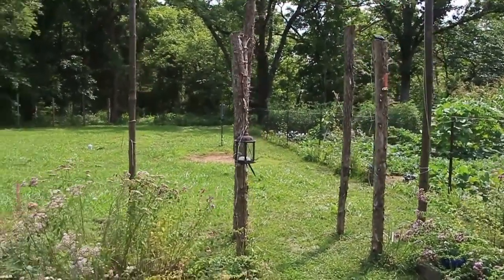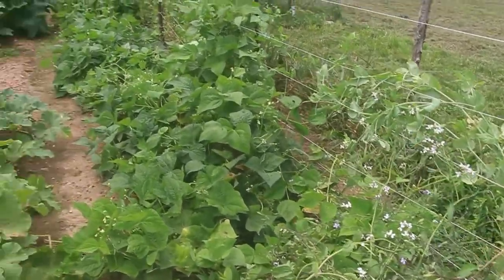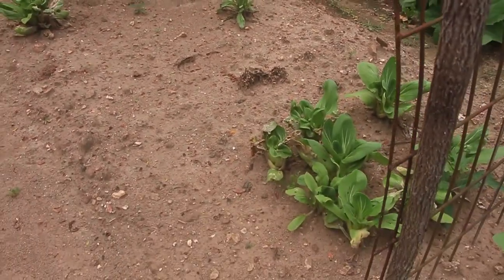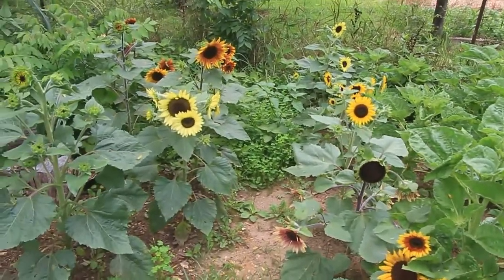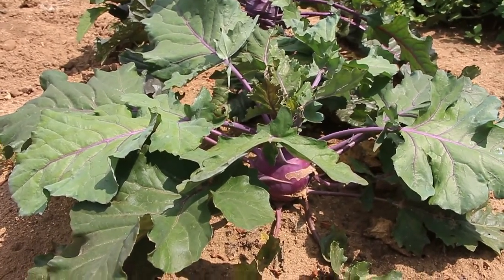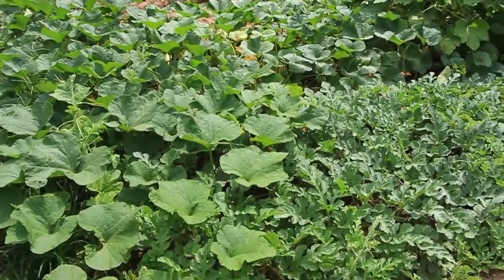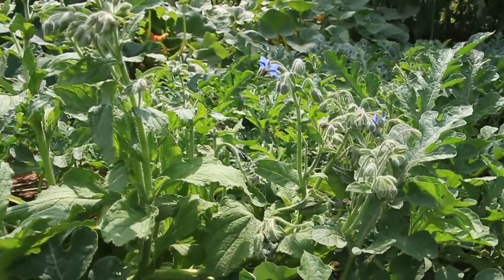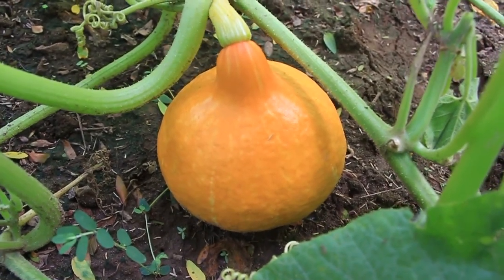Summer Garden Update (part 1) - Wildcat Hollow Farm - Video 122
First part of the overview of the summer garden.

About Wildcat Hollow Farm

The trails and tribulations of moving from Germany to the US, renovating and remodeling an old farm house, reclaiming and establishing a sustainable, mostly self-sufficient 30 acre farmstead in the Missouri Ozark Mountains.

Video was recorded with:
Primary Camera: Canon 6D
Back Up: Canon T4i (650d)

And formatted and edited on  VSDC Pro.